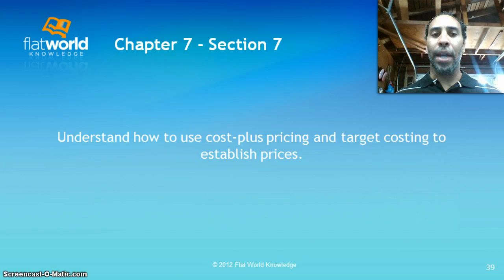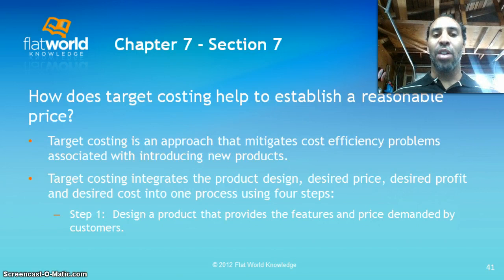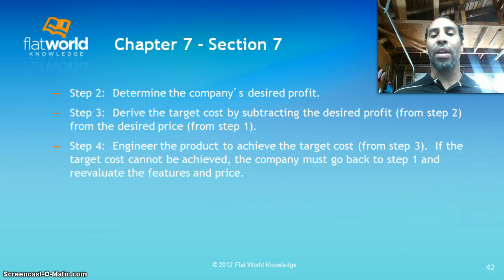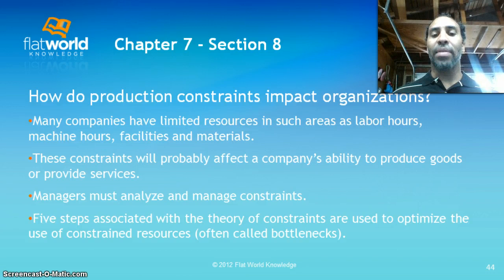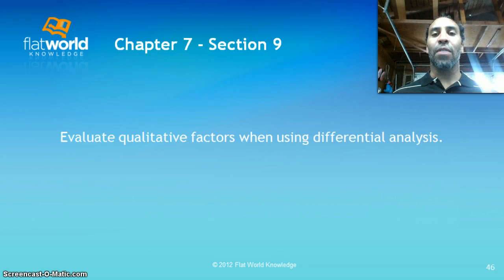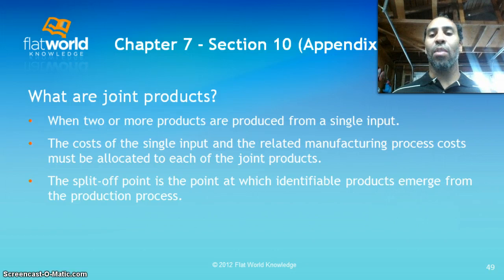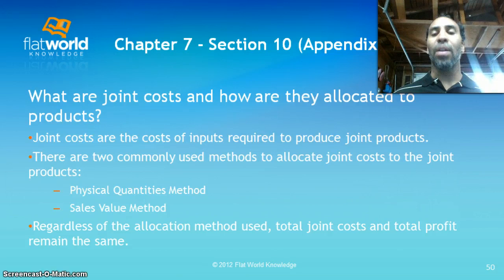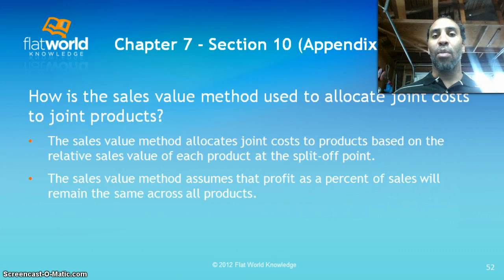Managerial Accounting - Chapter 7 Lecture - Part III